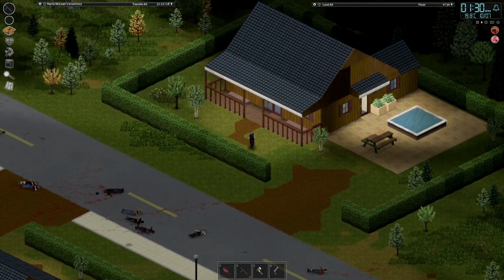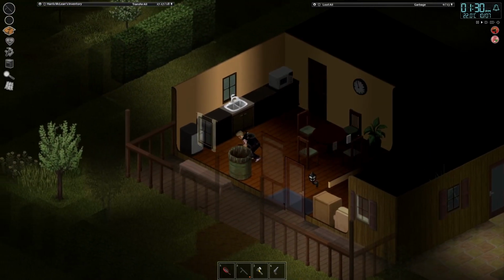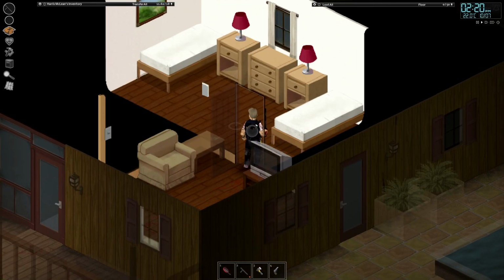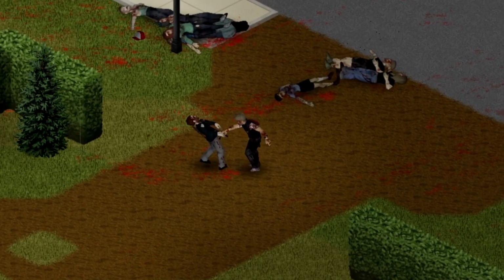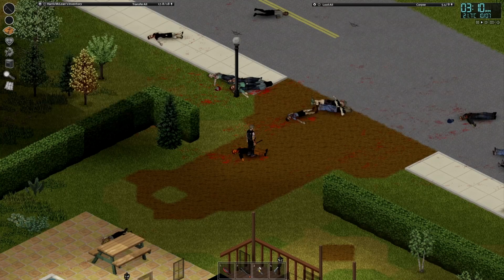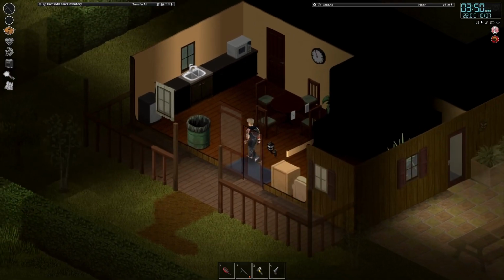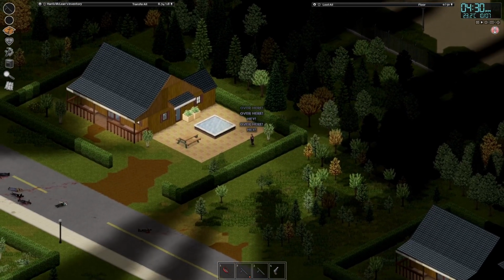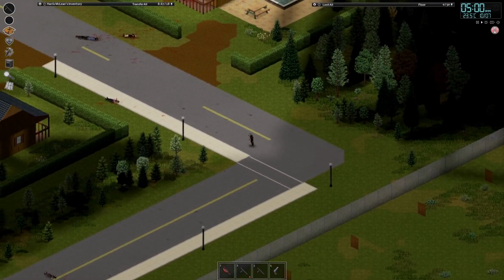Welcome to Kingsmouth Island - Day 2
Welcome to Kingsmouth Island is my new Project Zomboid series.  This time, we're running on the Kingsmouth Island Challenge Map, which is more or less Apocalypse settings save for having guns and ammo for days.

This is going to be a completely VANILLA run, with no mods at all.